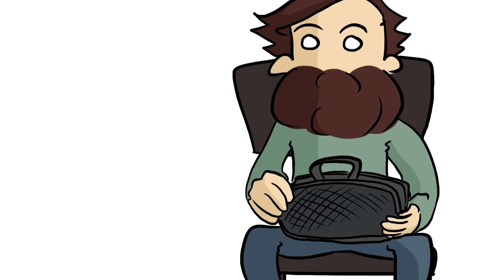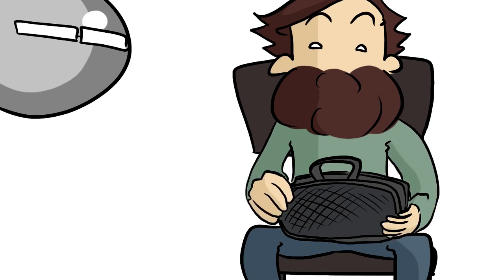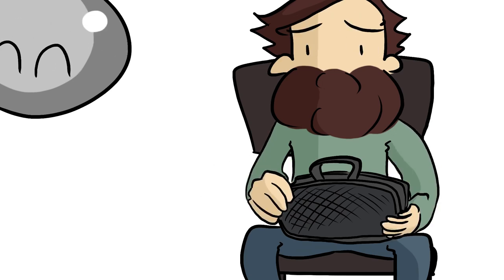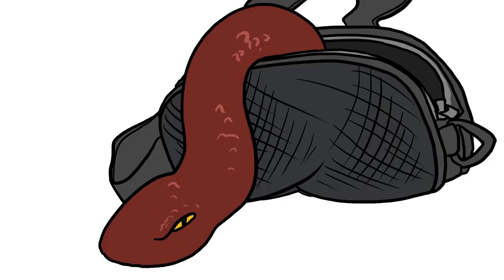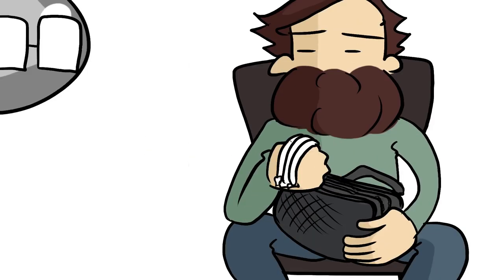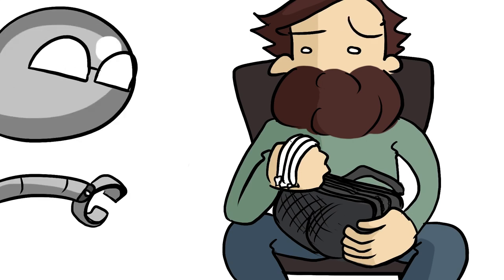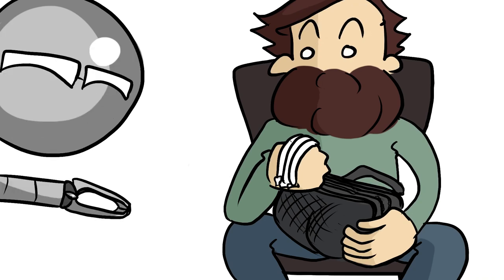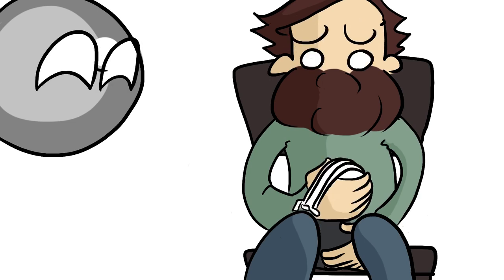Harp-y Sounds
Animation by HM Boutet.